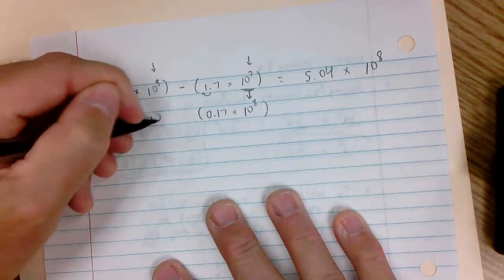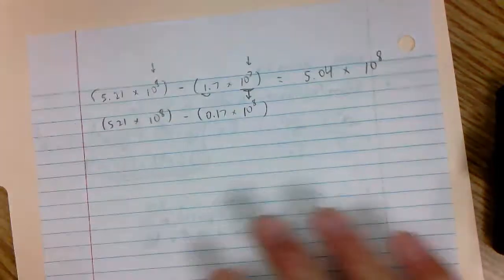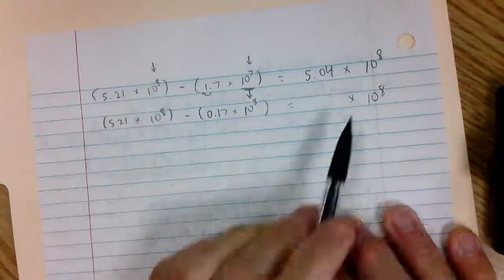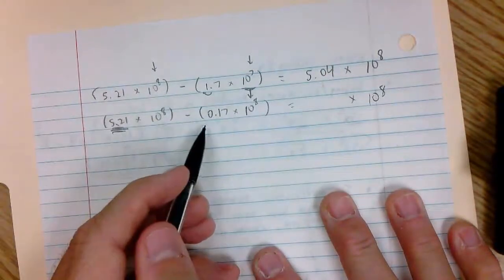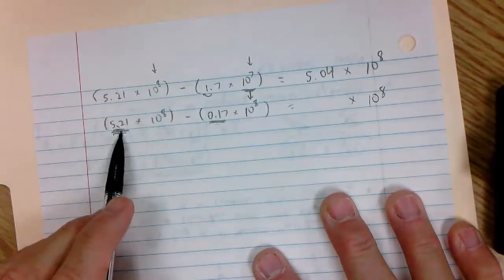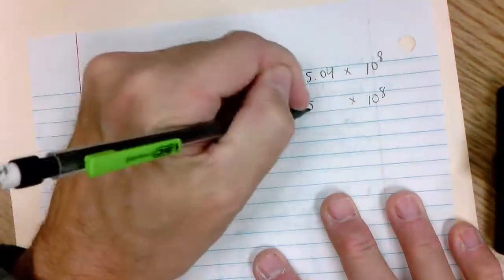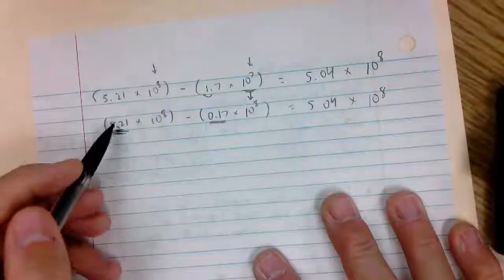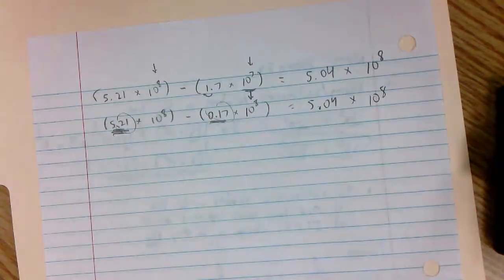Math 8 - Notes - Section 5.4